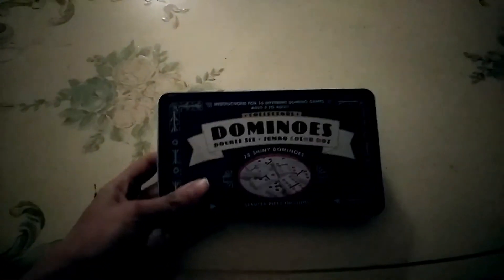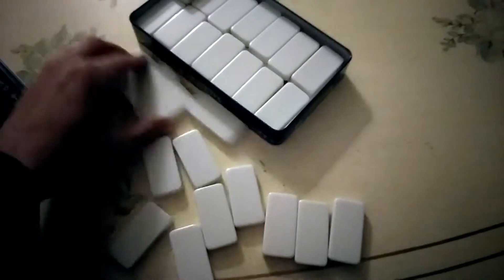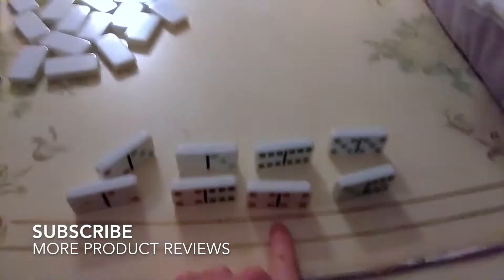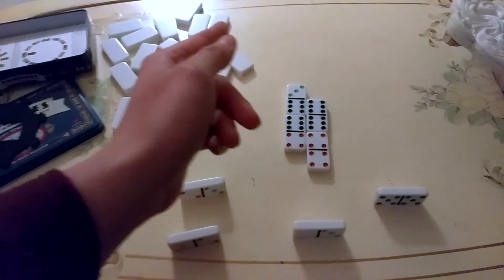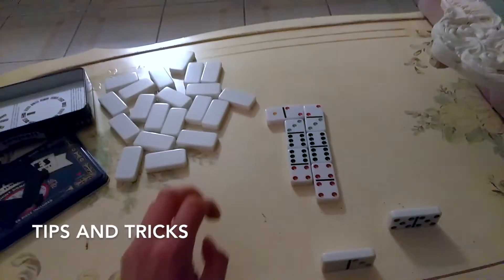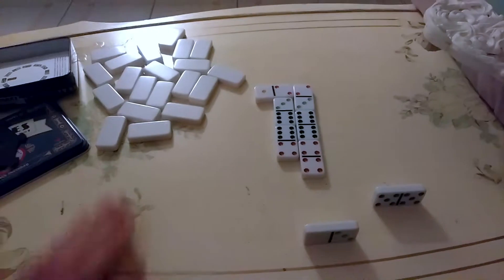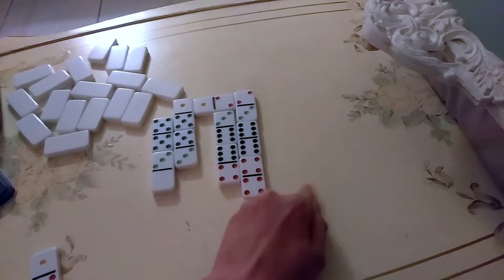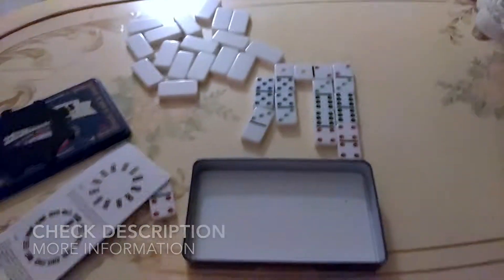✅ How To Use Dominoes Jumbo Color Dot Review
About this product:

Dominoes Jumbo Color Dot

Dominoes is a family of boardgames played with rectangular "domino" tiles. Each domino is a rectangular tile with a line dividing its face into two square ends. Each end is marked with a number of spots (also called pips, nips, or dobs) or is blank. The backs of the dominoes in a set are indistinguishable, either blank or having some common design. The domino gaming pieces (colloquially nicknamed bones, cards, tiles, tickets, stones, chips, or spinners[dubious – discuss]) make up a domino set, sometimes called a deck or pack. The traditional Sino-European domino set consists of 28 dominoes, featuring all combinations of spot counts between zero and six. A domino set is a generic gaming device, similar to playing cards or dice, in that a variety of games can be played with a set.

The earliest mention of dominoes is from Song dynasty China found in the text Former Events in Wulin by Zhou Mi (1232–1298).[1] Modern dominoes first appeared in Italy during the 18th century, but how Chinese dominoes developed into the modern game is unknown. Italian missionaries in China may have brought the game to Europe.
The name "domino" is most likely from the resemblance to a kind of carnival costume worn during the Venetian Carnival, often consisting of a black-hooded robe and a white mask.[4] Despite the coinage of the word polyomino as a generalization, there is no connection between the word "domino" and the number 2 in any language